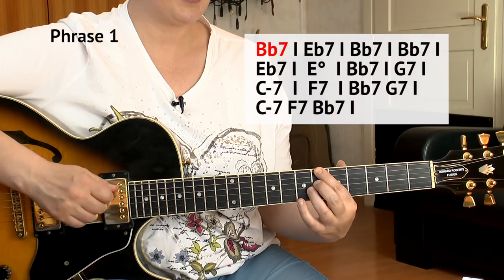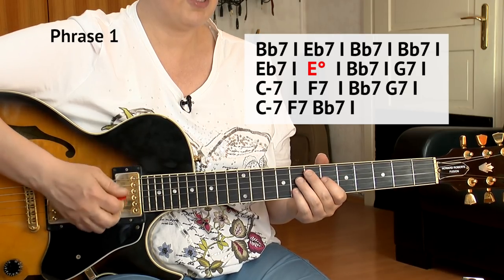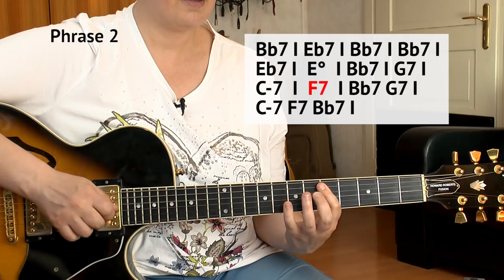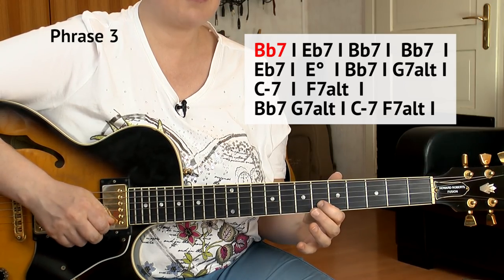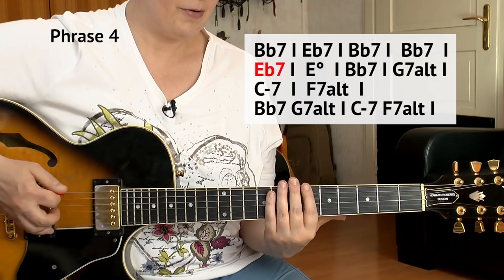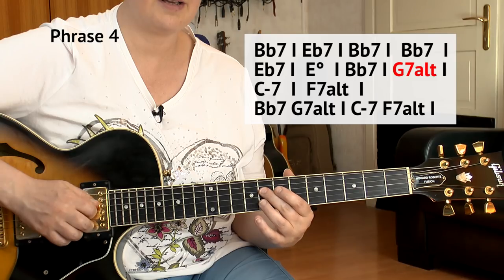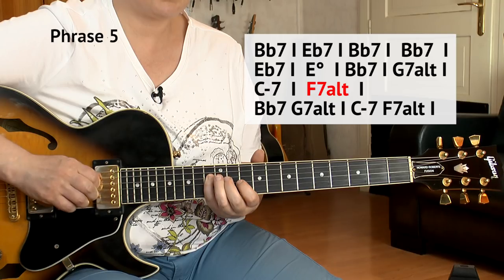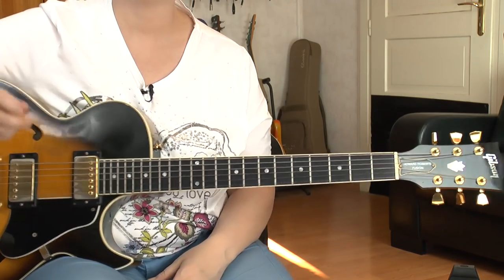Tenor Madness - Guitar Lesson - SOLO & Melody ( Jazz Blues )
Tenor Madness Solo | Note for note jazz guitar tutorial | Tenor Madness Melody | +TABS + Backing Track

▶ Hit the Thanks button to donate and help the channel running. Thank you! ❤

Tenor Madness is a jazz standard written by Sonny Rollins. It's basically a Jazz Blues in Bb.
In this jazz guitar tutorial I'll be teaching you the melody / head of Tenor Madness for guitar, as well as one chorus of soloing.
I arranged the melody partly in diads in order to make it more interesting.
The guitar solo is intermediate level. You'll find plenty of Blues and Bebop Lines in it. So if you ever wondered how to solo over Tenor Madness this is the perfect guitar lesson for you.

You'll find many ideas for your own improvisation over this jazz blues.

If you like to have something written, you find the Tenor Madness guitar tab above. I also made Guitar Pro Tabs for my Solo over Tenor Madness. If you want to practice my solo or want to improvise, you find the backing track / playalong for Tenor Madness above too.

Now grab your guitar and follow me on this enjoyable ride!

As always, if you like this guitar lesson of Tenor Madness solo, please give the video a thumbs up, subscribe to my channels for more jazz guitar soloing tutorials and share the love and knowledge!

Tenor Madness - Melody & Solo Guitar Lesson:
00:00    start
00:46    Tenor Madness - complete song -
01:53    Head - explanation -  Phrase 1
06:37    Phrase 1 Slow Tempo
07:07    Phrase 2
11:30  Phrase 2 Slow Tempo
11:50  Head - slow tempo -
12:24  Solo - explanation -  Phrase 3
15:10  Phrase 3 Slow Tempo
15:33  Phrase 4
20:31  Phrase 4 Slow Tempo
20:58  Phrase 5
26:37  Phrase 5 Slow Tempo
27:15  Solo - slow tempo -
27:52  Last Head
28:28  Tenor Madness - slow tempo -

Enjoy, Sandra :-)